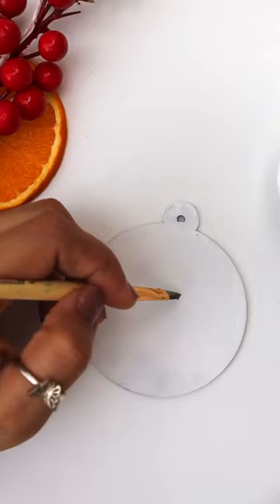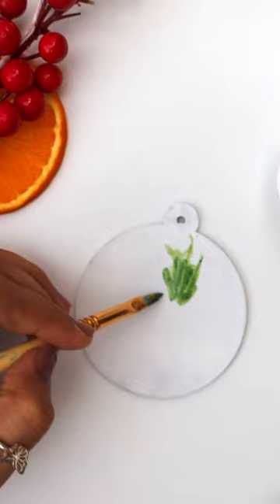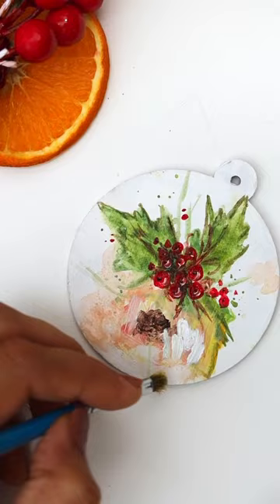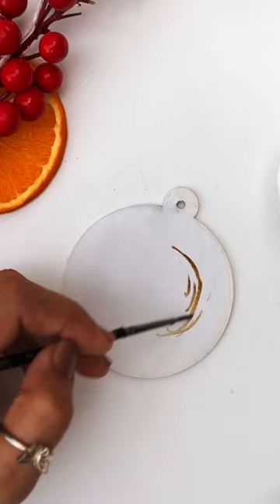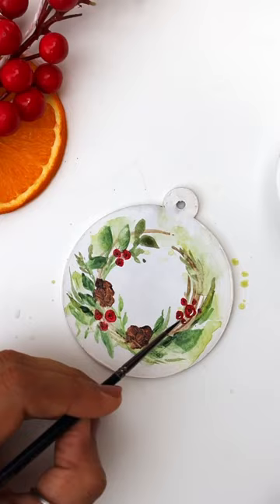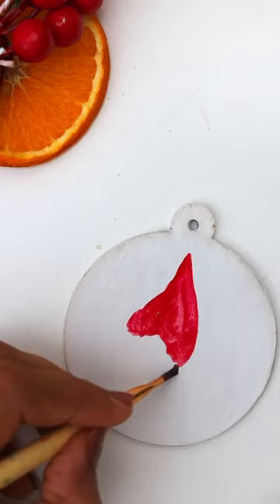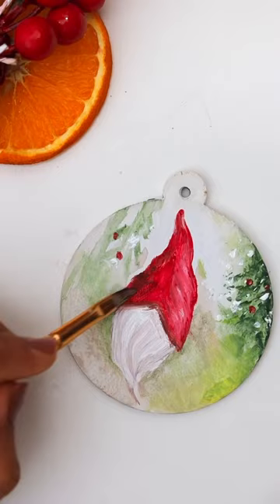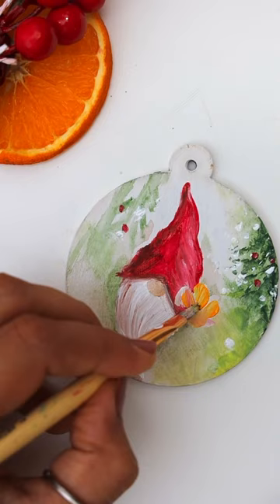Easy Christmas Ornaments painting ideas✨🎄